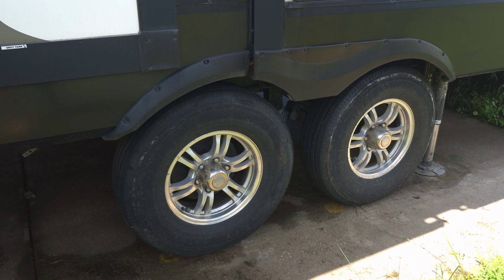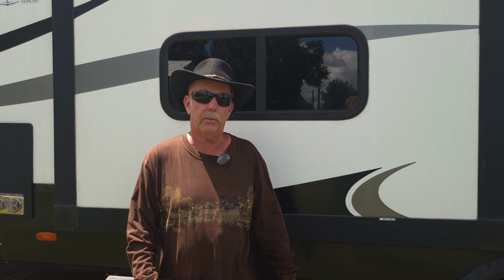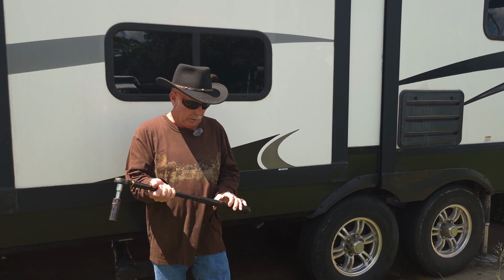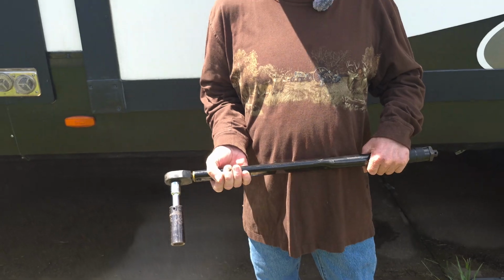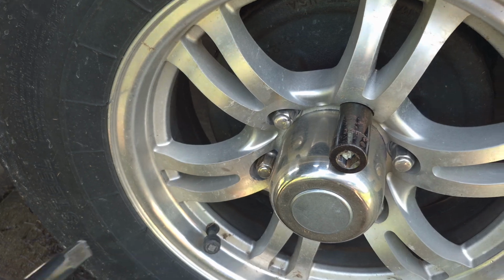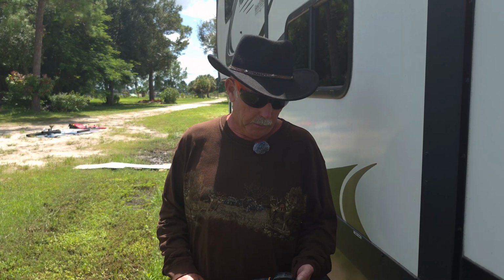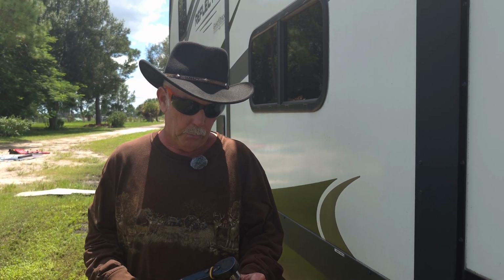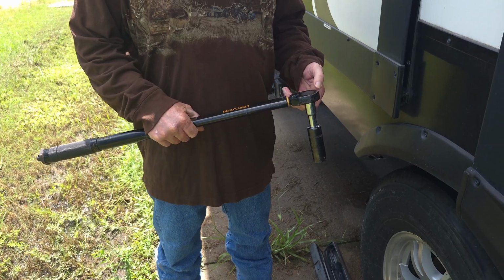How to Use a Torque Wrench. Lexivon Torque Wrench Review. 1/2" Drive 25-250 Foot Pounds. LX-184.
How to use a torque wrench. Lexivon torque wrench review. Model LX-184. 1/2" drive 25–250-foot pounds of torque. Learn how to use a torque wrench. For RV trailers, boat trailers, utility trailers, cars, trucks, and many other uses.